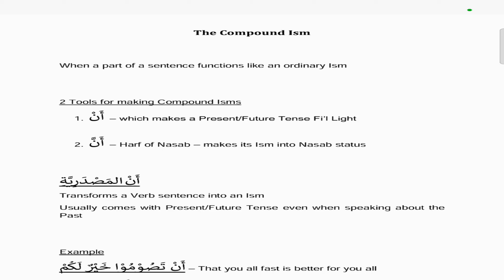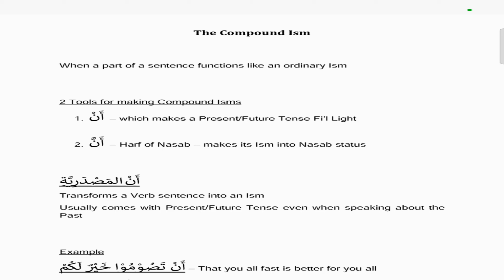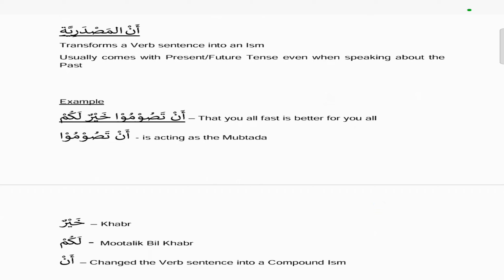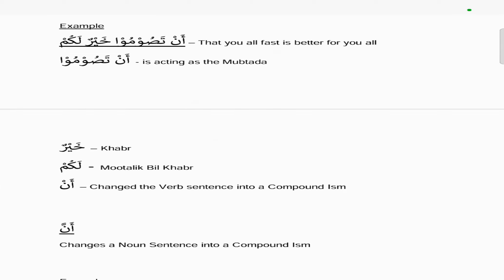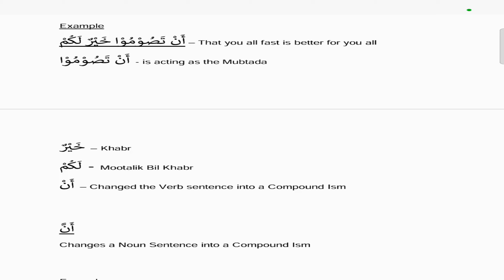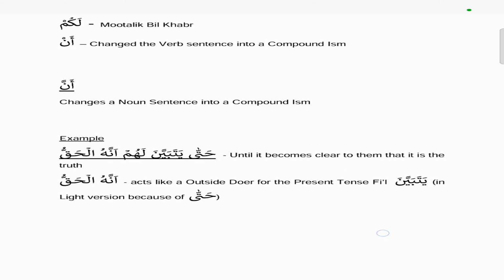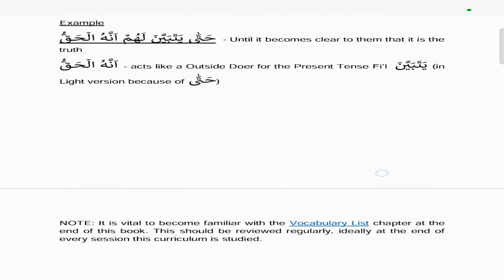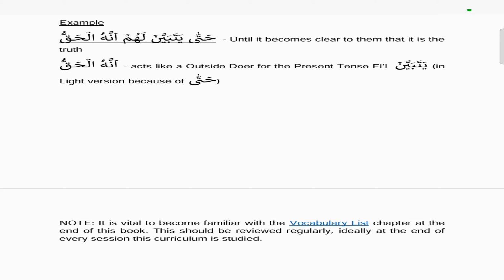Understanding Arabic: 26 - The Compound Ism